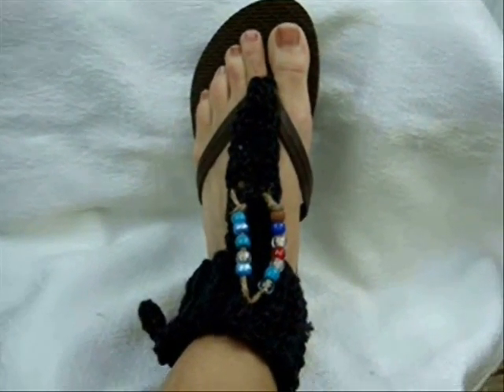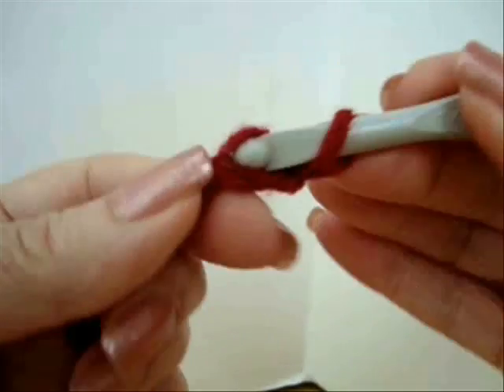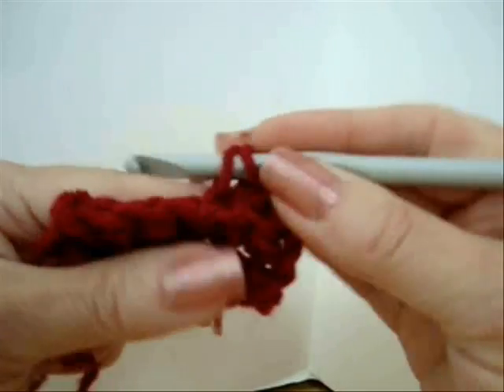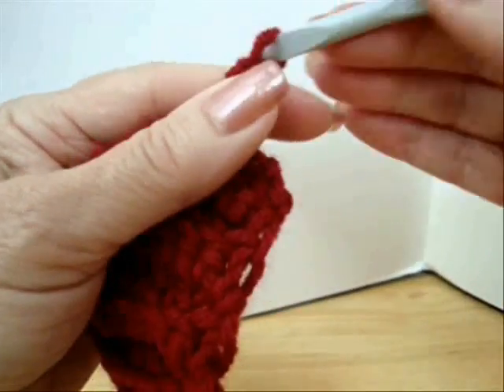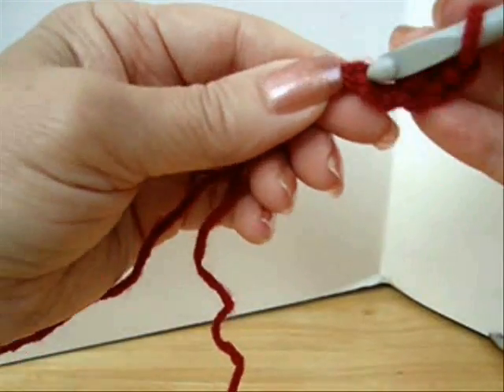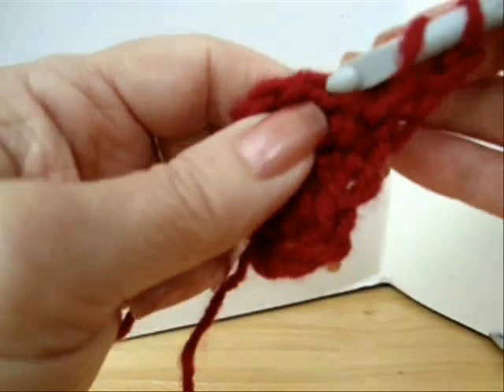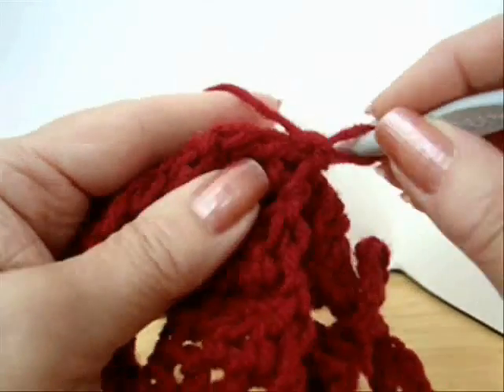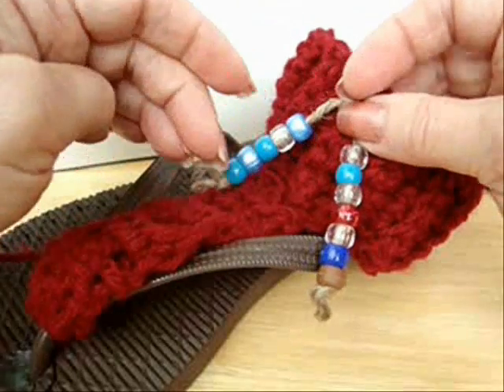FLIP FLOPS WITH CUFFS, crochet pattern, how to diy, dress up thongs, summer sandals, embellish,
Crochet some cuffs and a front strap to add to flip flops!  Add a few beads, and tie them on!  Ready, set, go!

To make the cuff: crochet a band in ribbing stitch, add a chain on each end for tying around the ankle.  Then crochet a front band, attach it to the thong, and to the cuff.
Very quick and easy way to embellish store bought flip flops!
minutes.
(jewelry making, fabric flowers, etc.)